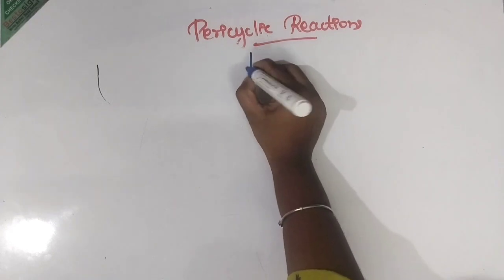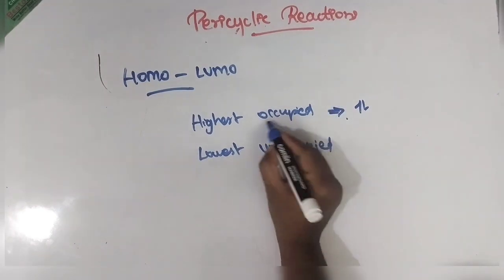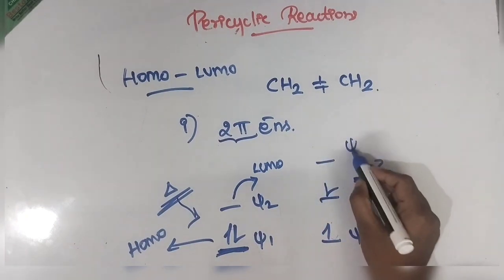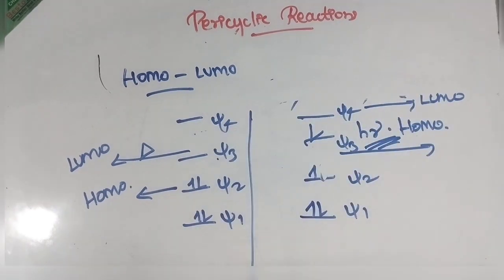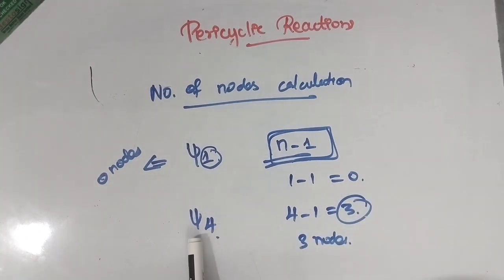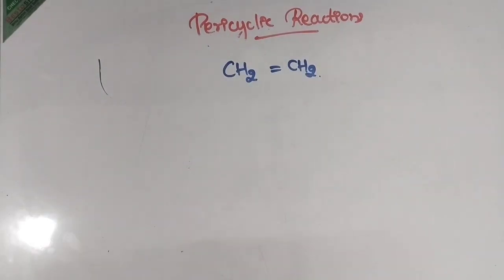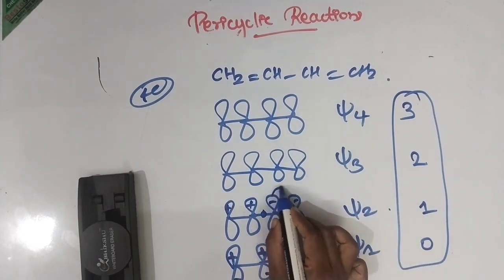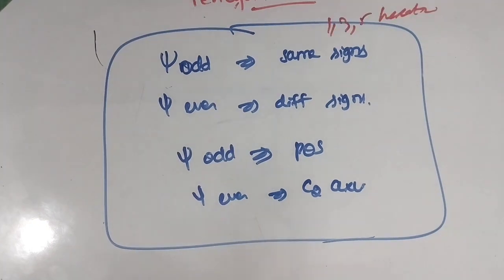Pericyclic Reactions| Part 1|HOMO LUMO Concept| Number of nodes calculation|CSIR NET|IITJAM|English